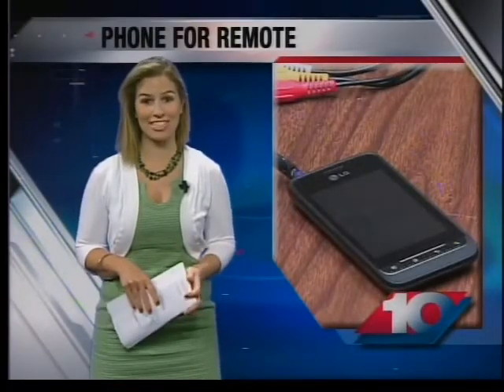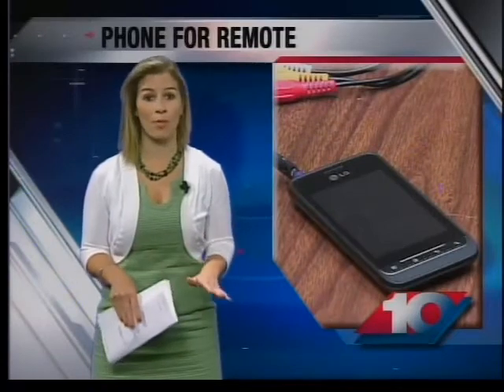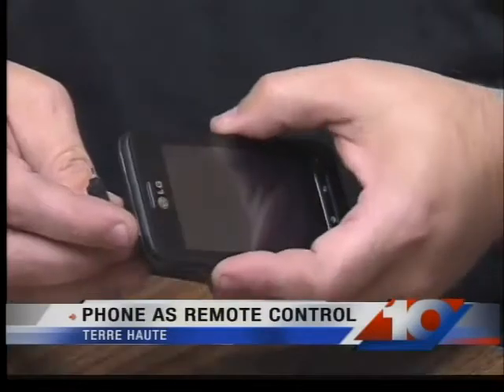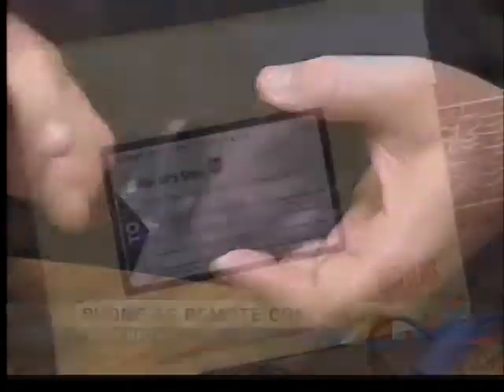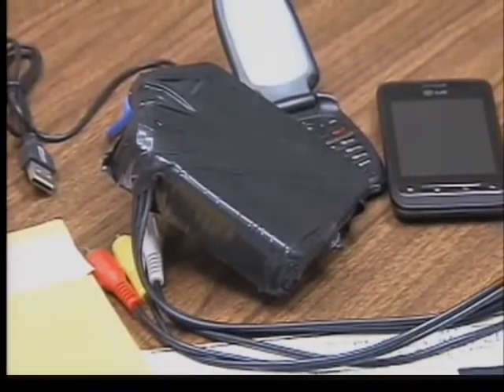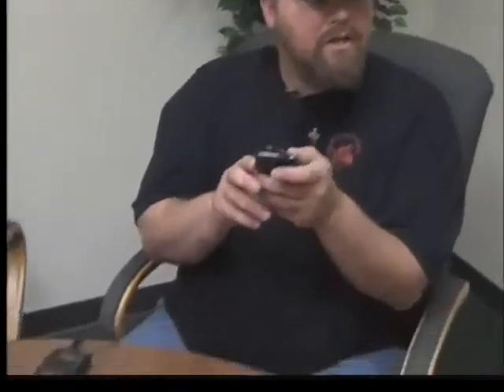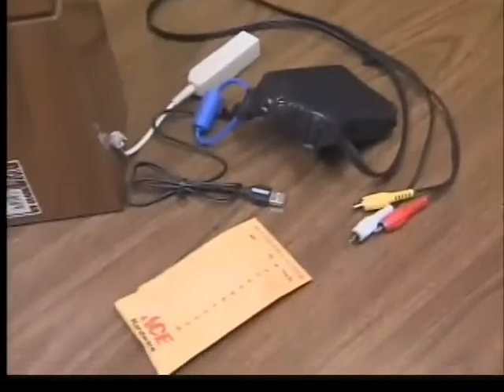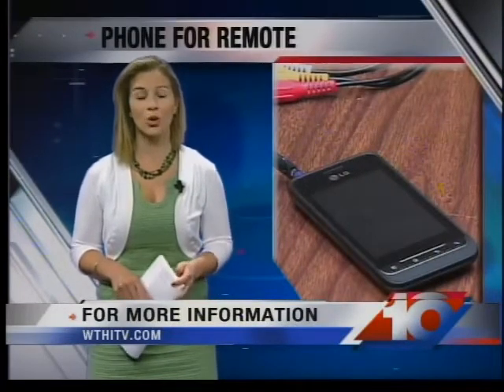Inventor uses phone as remote control